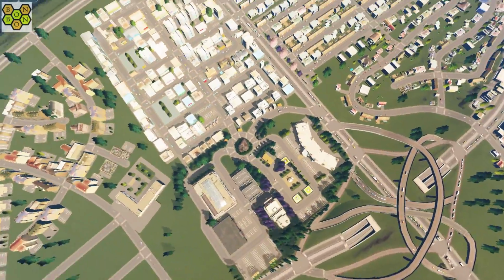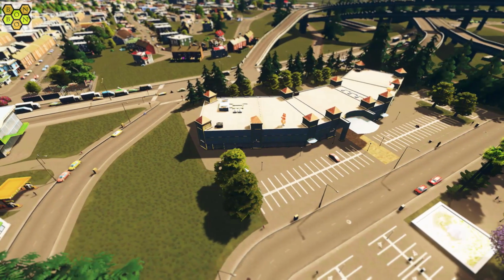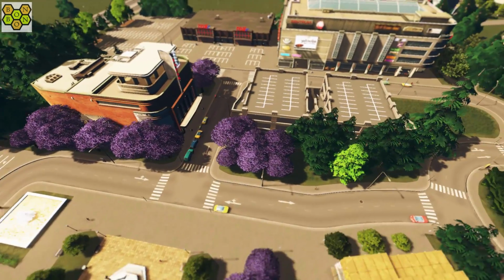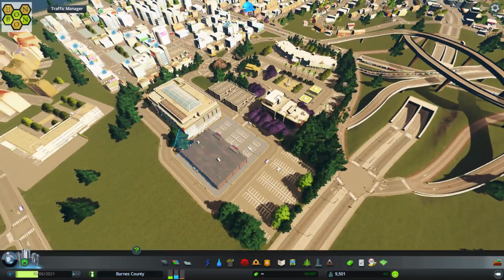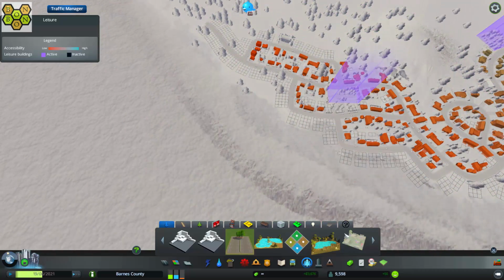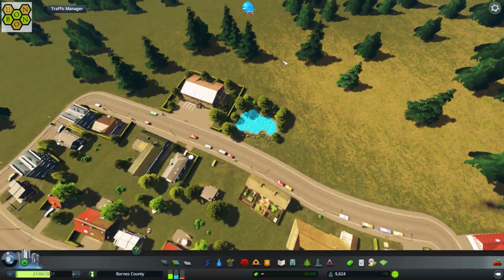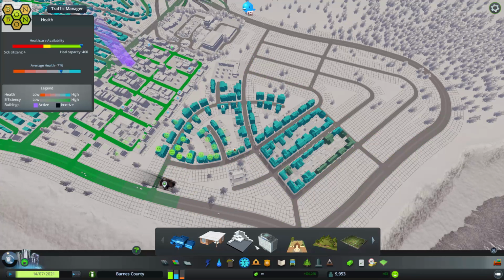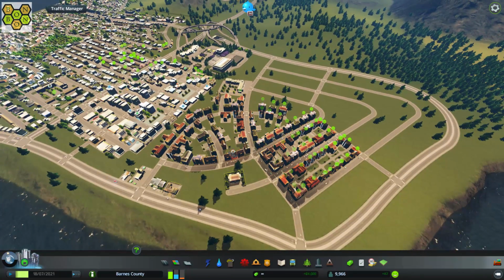Cities Skylines - Barnes County - Part 08 - The Retail Park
Welcome to Munkleton in Barnes County. Today we build a retail park, zone in some high density residential, and provide some new recreational areas for Angel Park.